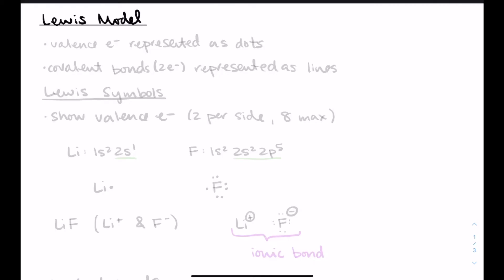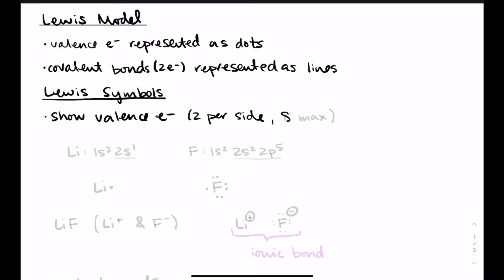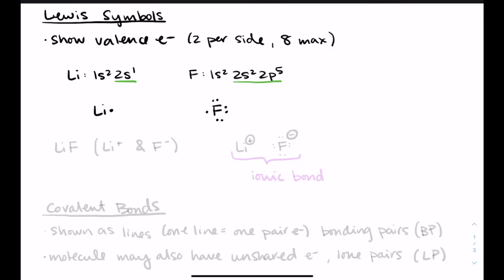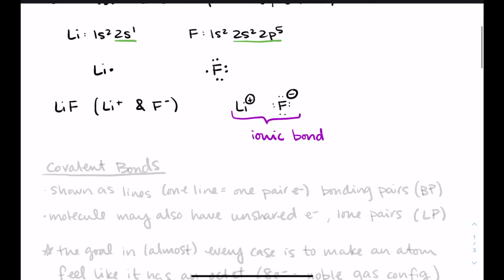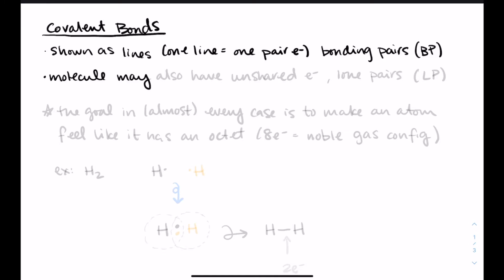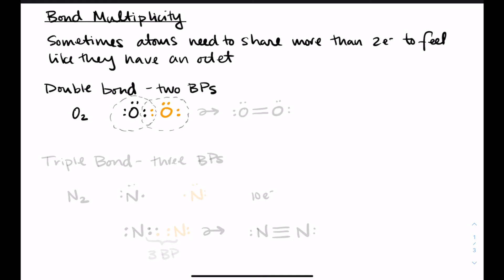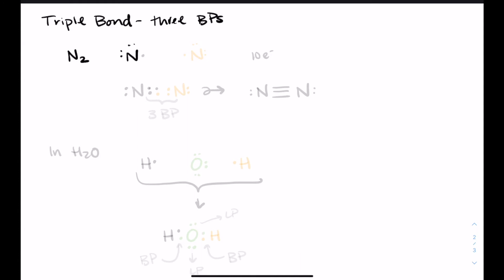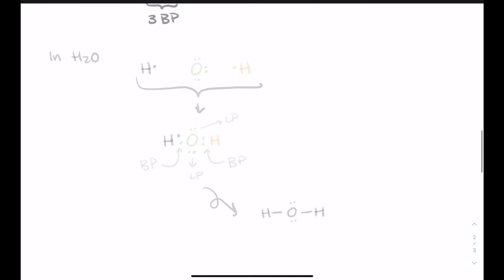Gen Chem 1 Module 7 Part 1 Lewis Symbols and Conventions